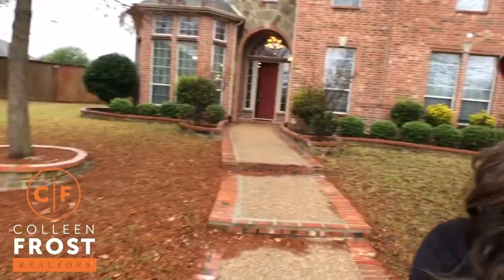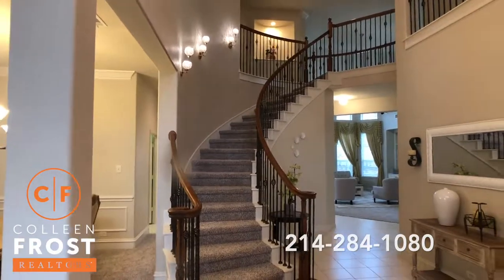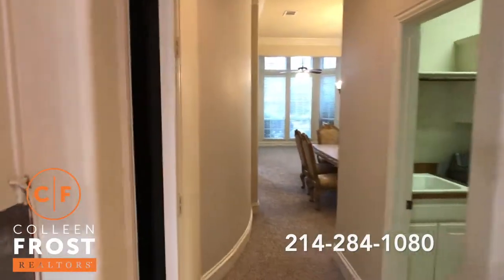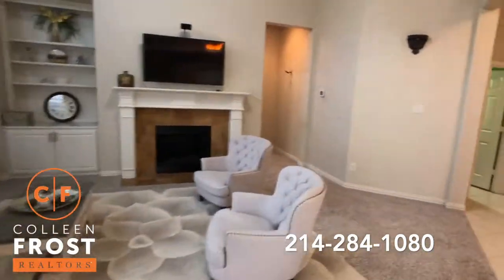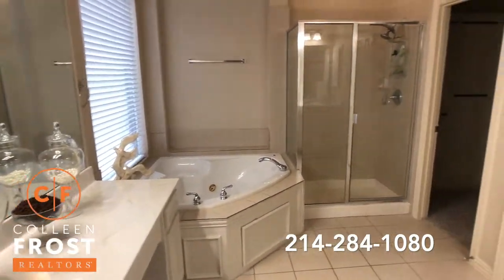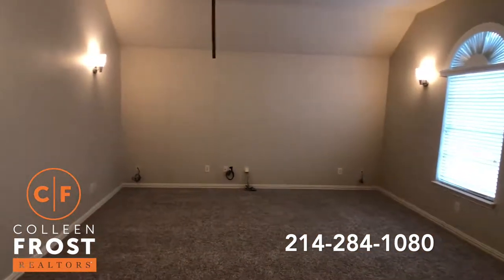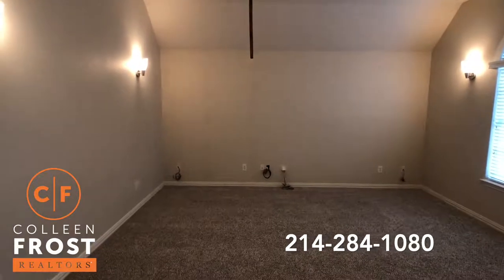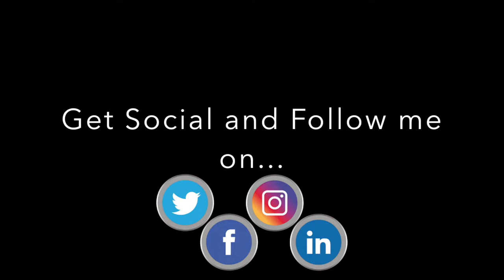POOF! IT'S GONE!® Absolutely Palatial Backyard at 125 Collin Ct. With Colleen Frost!